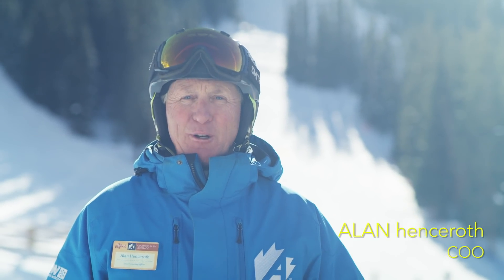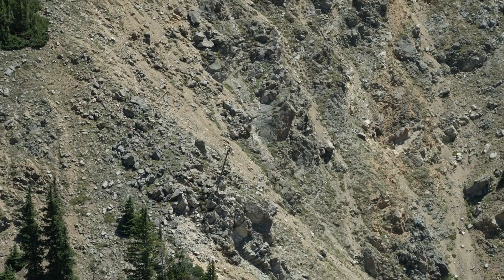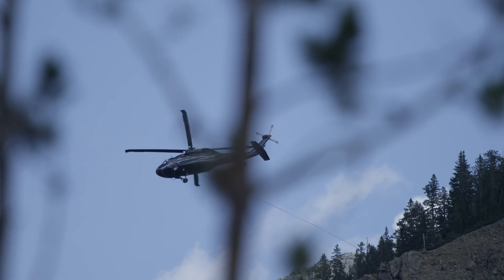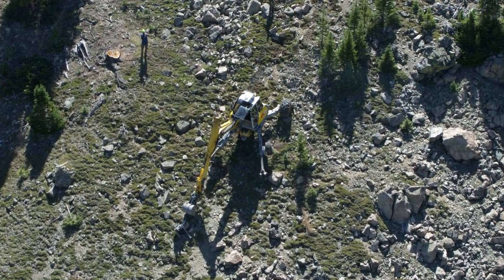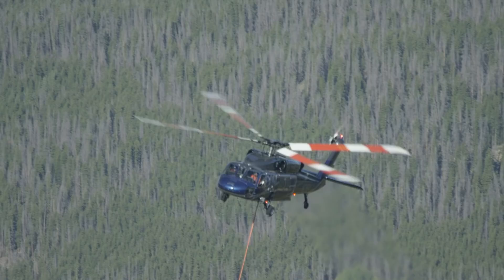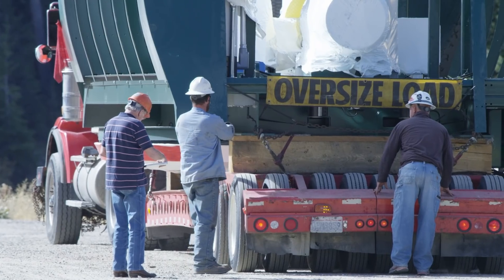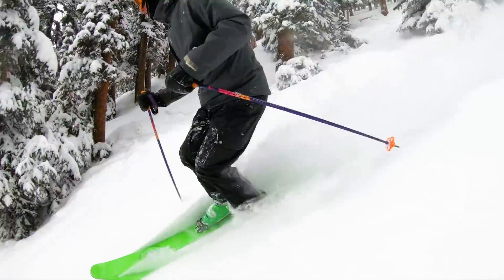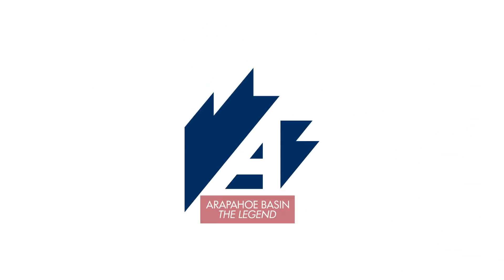Building the Beavers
New runs, new lift - same authentic vibe.  The Beavers & The Steep Gullies is Arapahoe Basin's newest terrain, including 34 new runs over 468 total acres for ability levels from intermediate through expert.  It took two years and a lot of hard work, but now Arapahoe Basin offers every type of Terrain you could want.